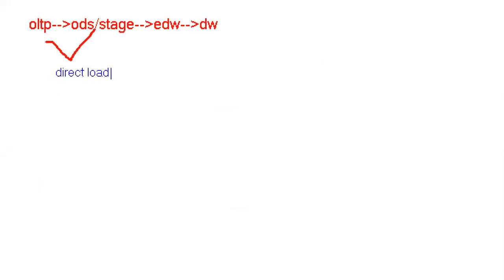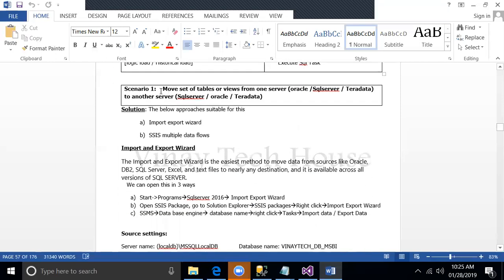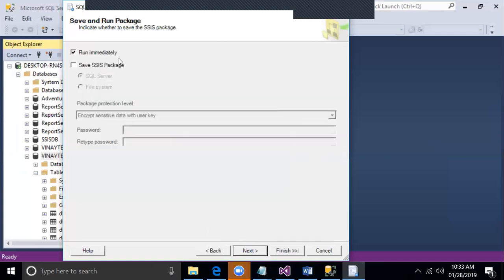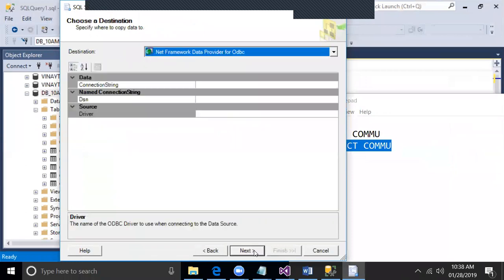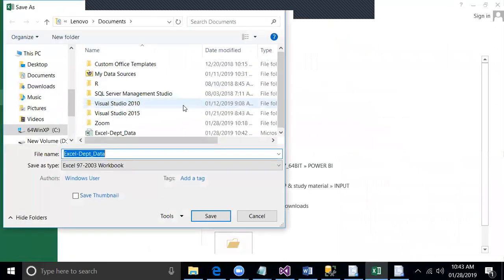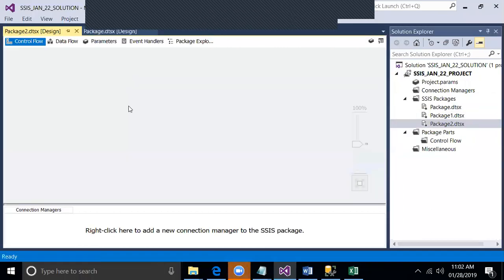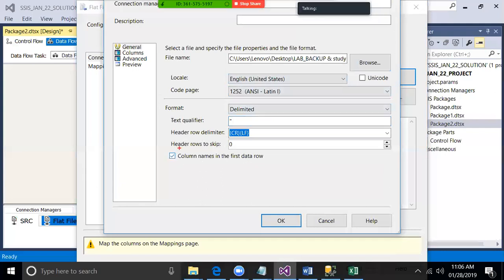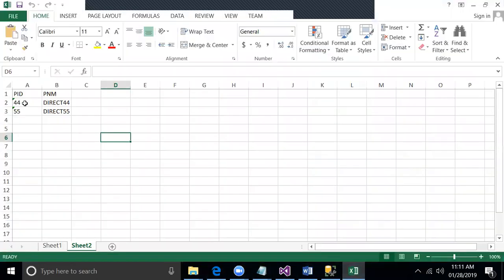LECTURE(6)|| DATA LOADING & SSIS COMPONENTS